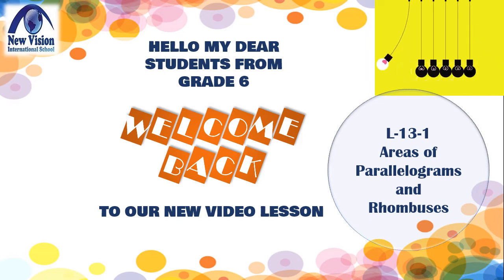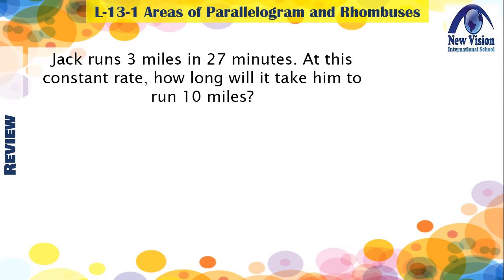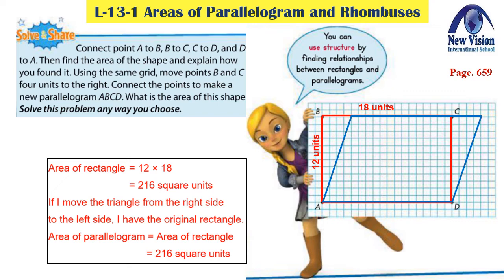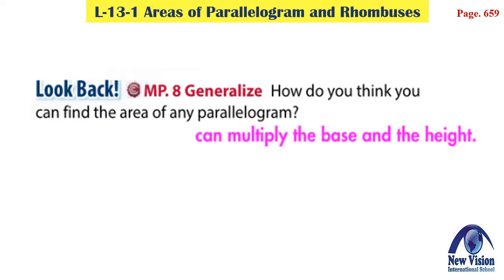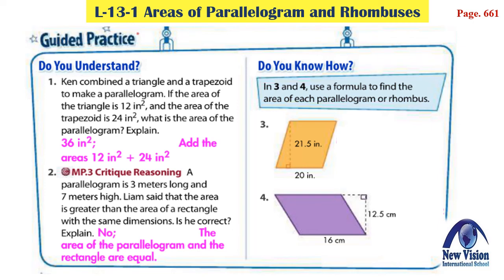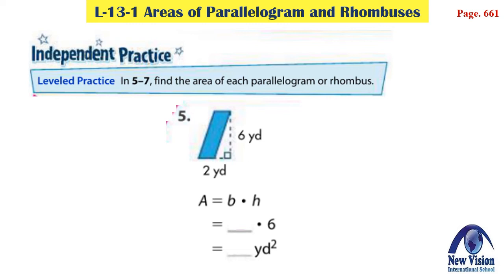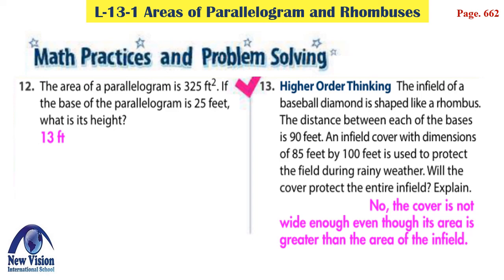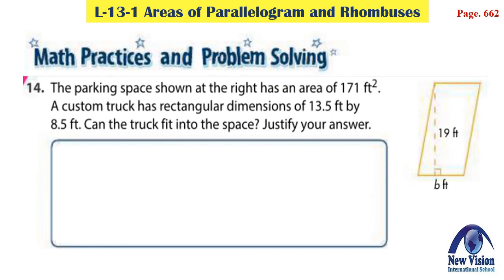W 11.1 Grade 6 Mathematics